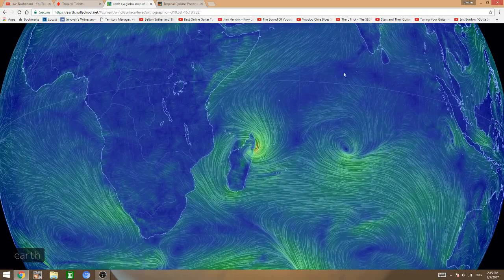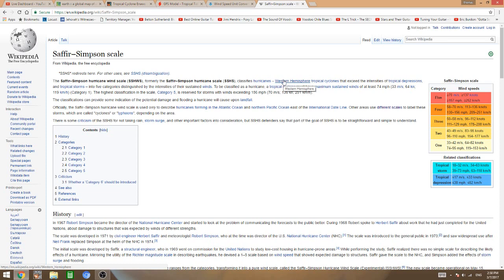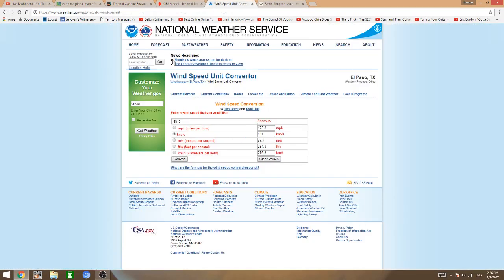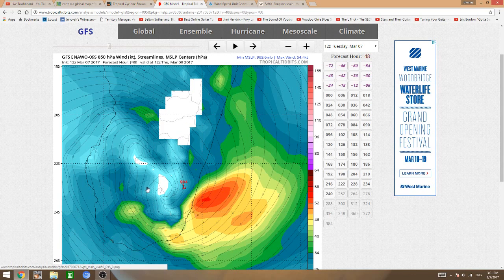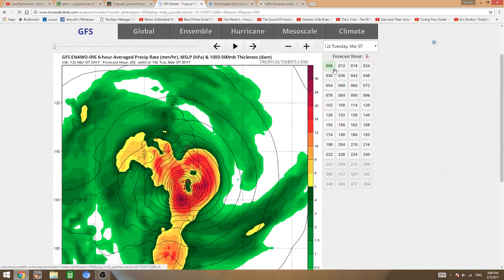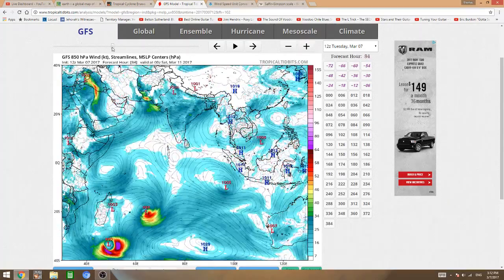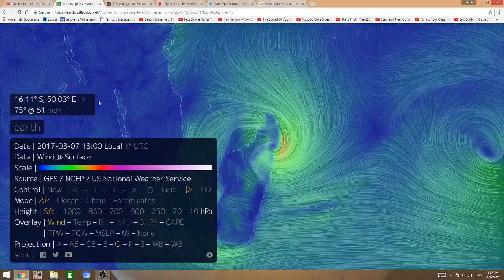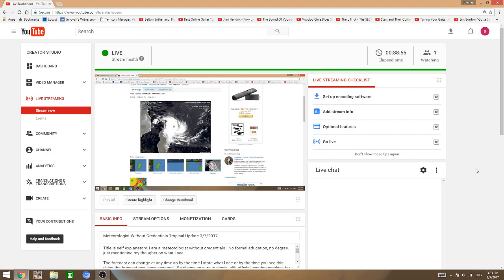Meteorologist Without Credentials Tropical Update 3/7/2017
Title is self explanatory. I am a meteorologist without credentials.  No formal education, no degree. just mentioning my thoughts on what I see.

The forecast can change at any time so by the time I state what I see or by the time you see this video the forecast may have changed.  So please be sure to check with official weather services for up to date information. I am NOT a professional so information that I provide should be confirmed by personal research from official sources. I use tropicaltidbits.com, earth.nullschool.net and sometimes wunderground.com to forecast. I use mostly the GFS weather model when forecasting.  often times what the model says now may change drastically as a storm system gets closer so it is very important to keep up to date!

as always, whether severe or mild weather, stay safe, and stay updated!